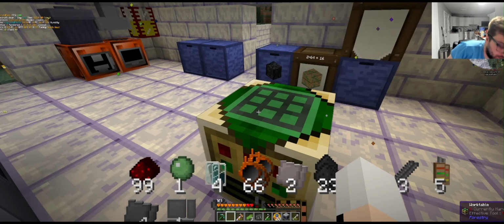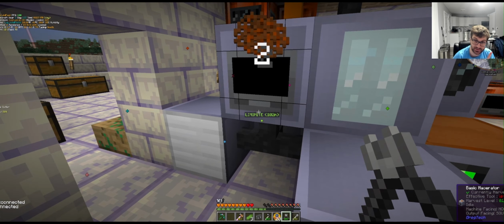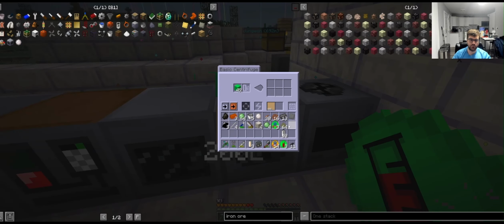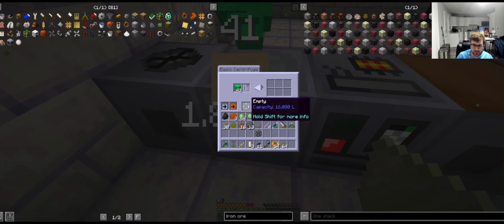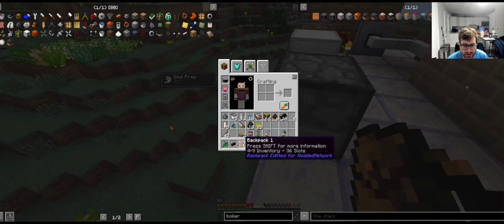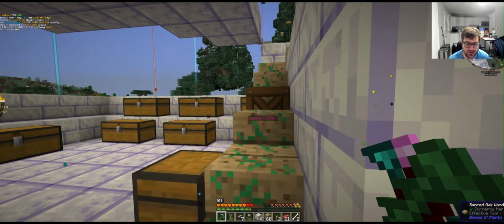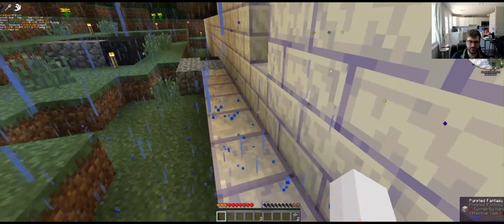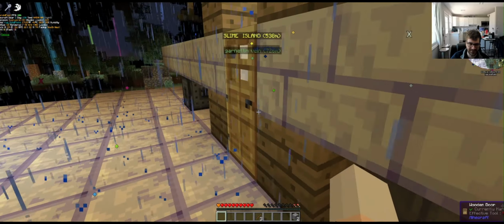Centrifuging EVERYTHING | GTNH LV EP. 4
How to centrifuge